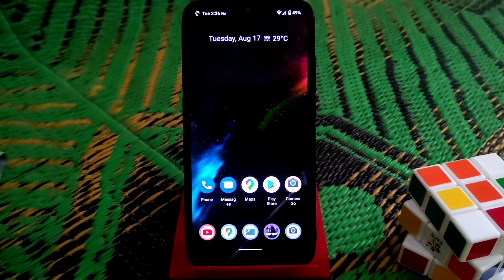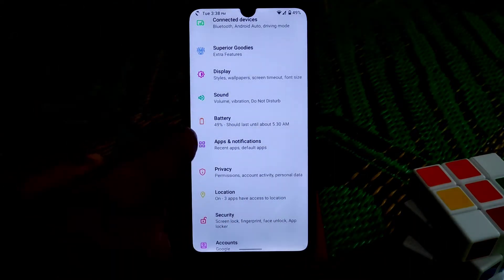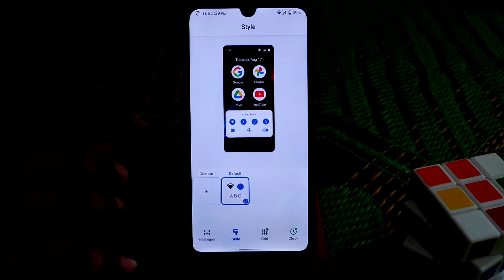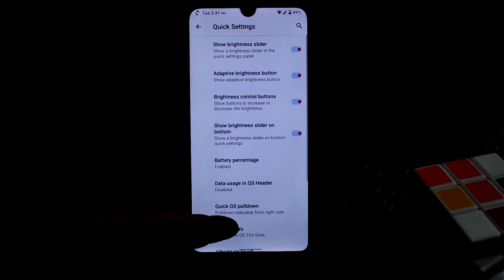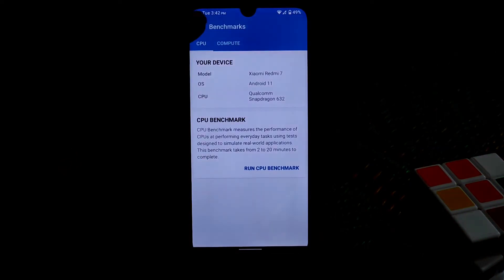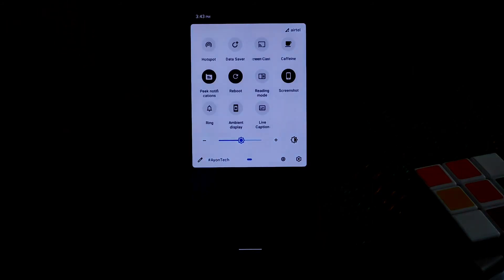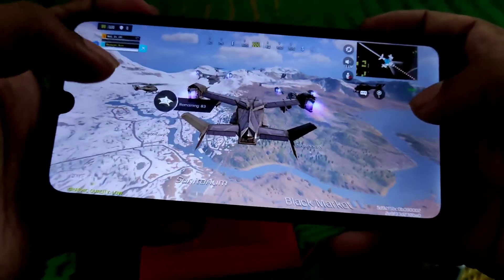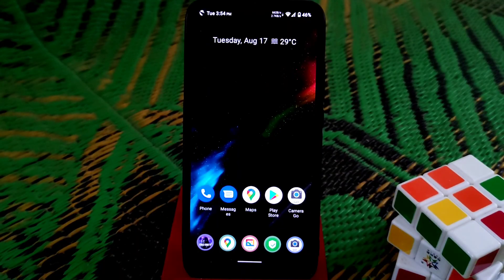[Rom] Superior Xcalibur OS for Redmi 7/Redmi Y3|Gaming and Full Rom review|Good Performance Rom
In This video i will review superior os for redmi 7 and redmi y3 as well.Its a good performable rom for redmi 7.Gaming included at the end of the video.

Recent Videos

superior os
superior os for redmi 7
android 11 rom for redmi 7
install superior os for redmi 7
redmi 7 best rom
download superior os for redmi 7
how to install superior os for redmi 7
superior os for onclite
best gaming rom for redmi 7
redmi y3 best gaming rom
onclite best custom rom